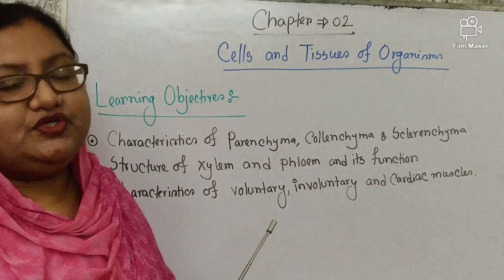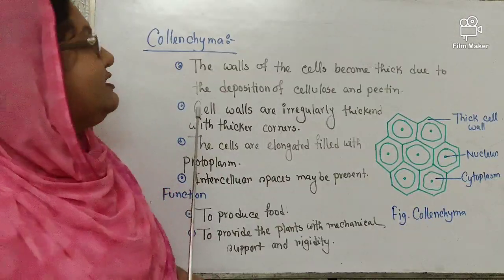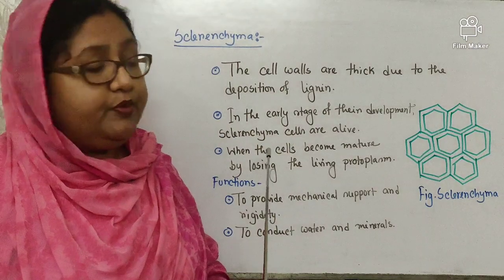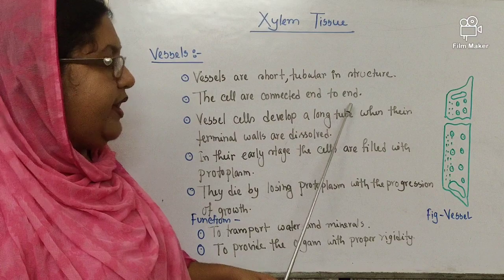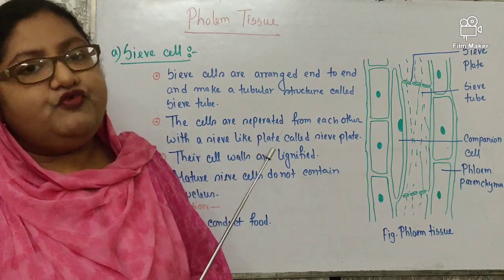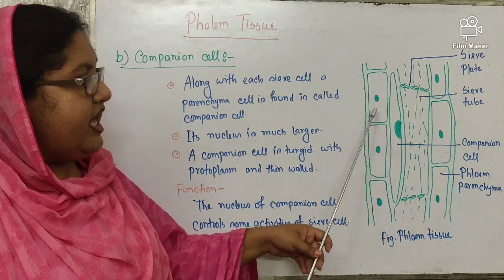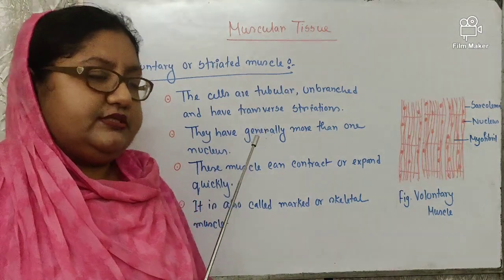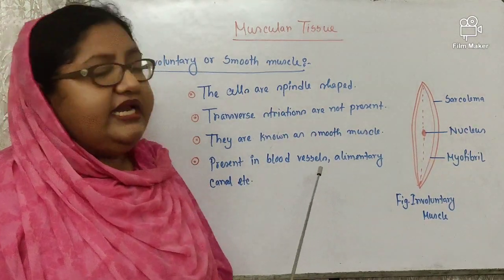Simple tissue(Parenchyma,Collenchyma,Sclerenchyma),Complex tissue(Xylem & Phloem) and Muscular tissu